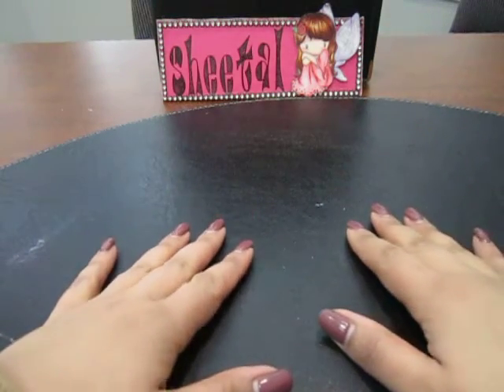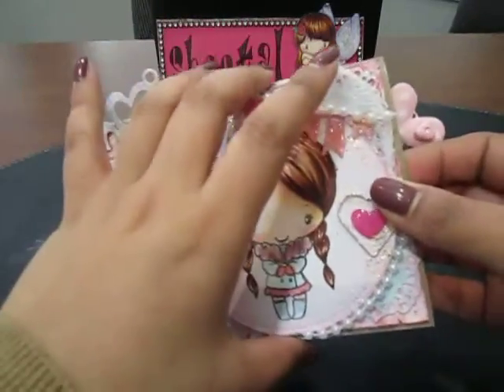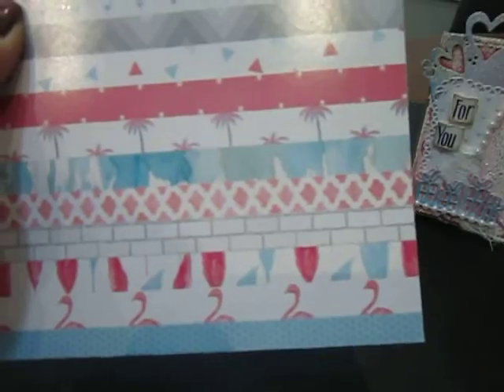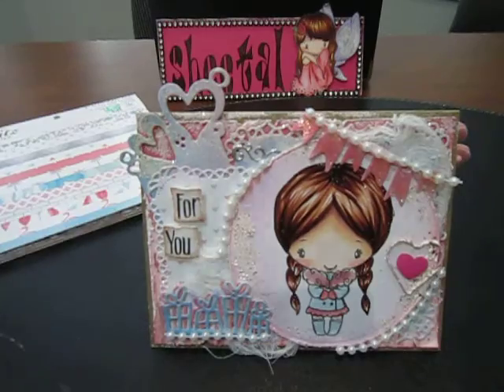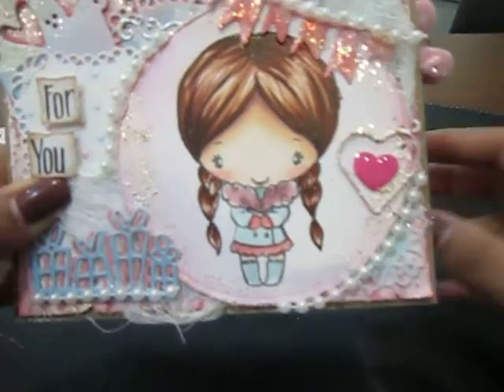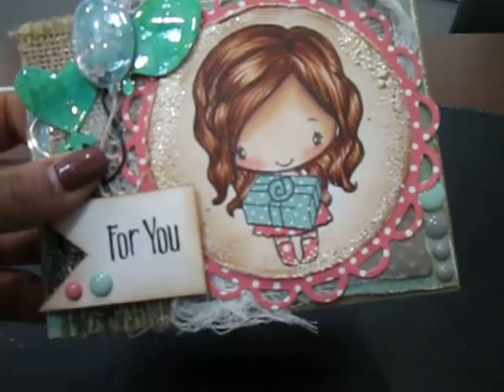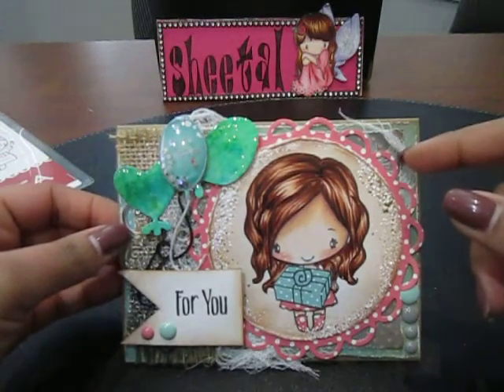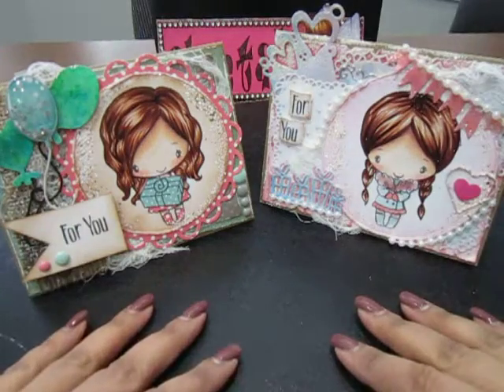Cards share using The Secret Santa Kit by Greeting Farm.